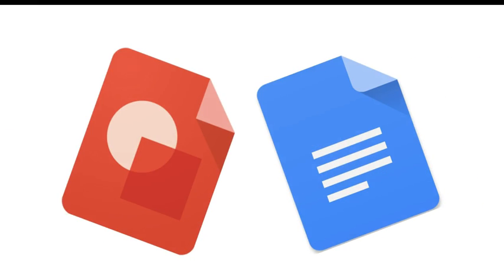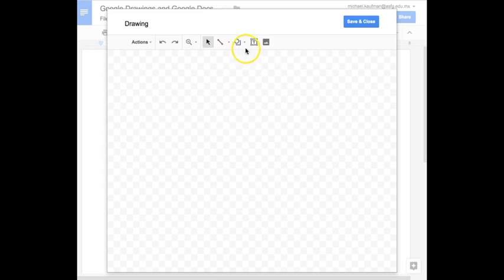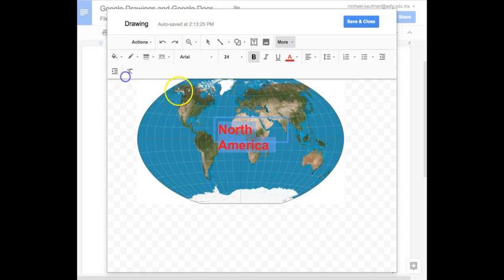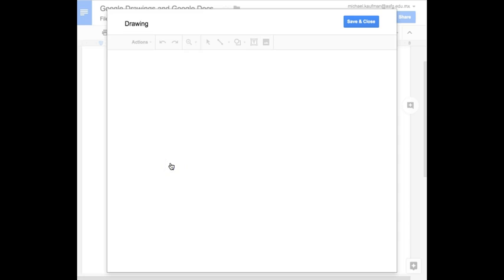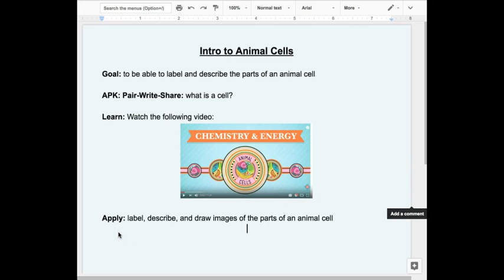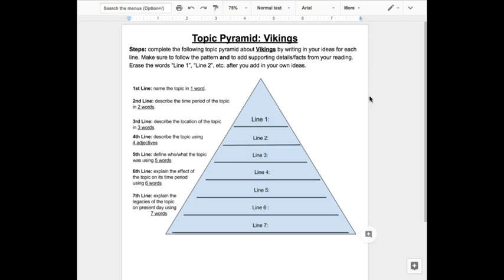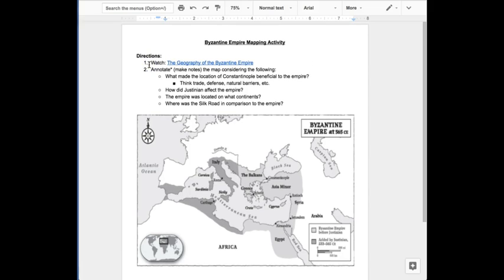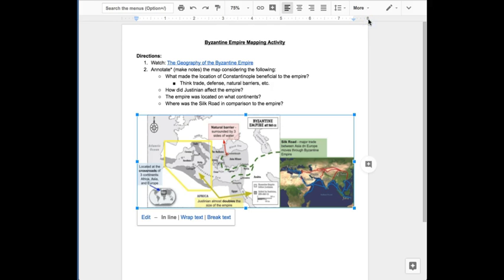Google Apps Smash: Docs and Drawing Together!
Combine the power of Google Docs and Google Drawing to create engaging self-paced learning activities for your students. This Google App Smash will allow students to do more by giving them the power to create visual representations of their learning using Google Drawing, while still providing the structure and scaffolding with Google Docs. This is a great addition to Hyperdocs and other digital lessons!